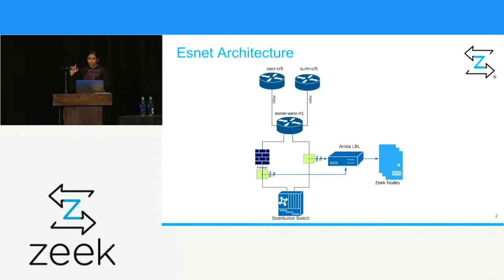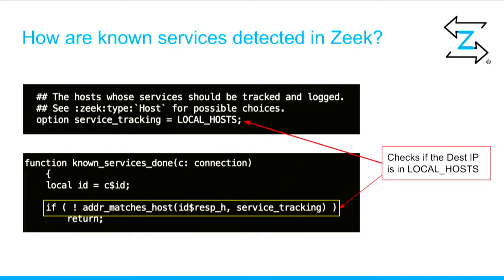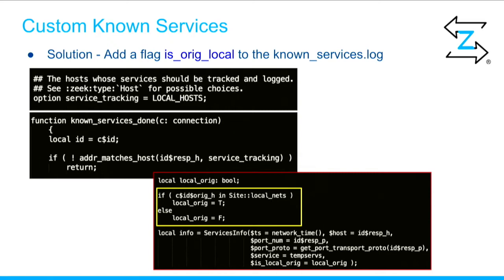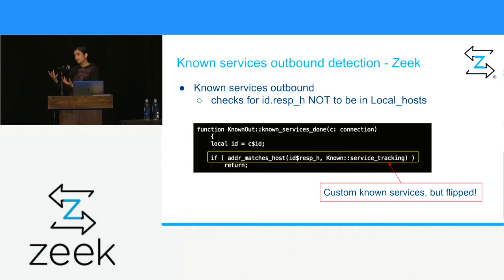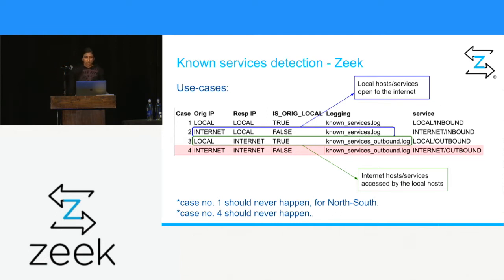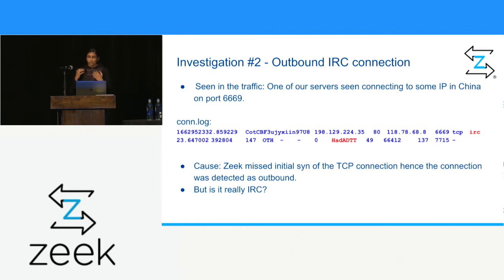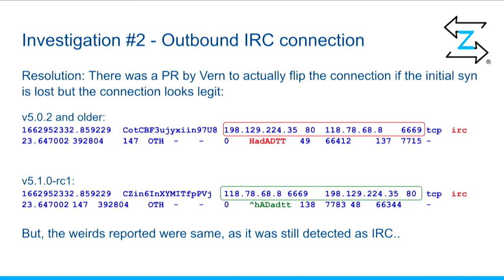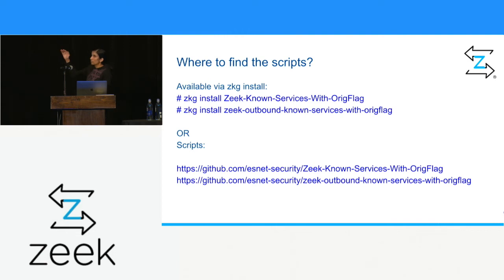ZeekWeek 2022 - Zeek Known Services Classification - Fatema Bannat Wala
By Fatema Bannat Wala, Security Engineer, ESnet

With the advent of new mandate of Zero trust, one of the aspects of it is to monitor outbound traffic and services used by an enterprise.  Zeek by default comes with the known services detection internal to a network, which works great to fine tune inbound network  traffic based on the services allowed on the network. This presentation talks about a zkg package that we wrote to detect known services on the internet that our network connects to, so that we can do egress traffic filtering and fine tune allowed outbound connections from our network.